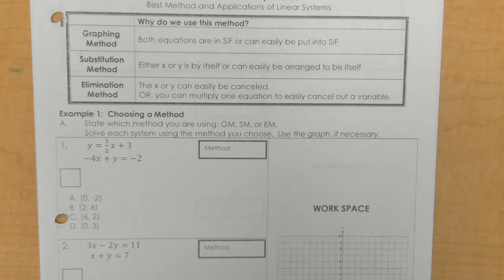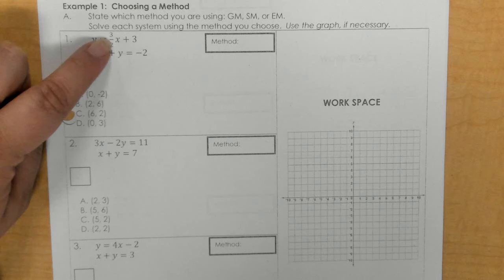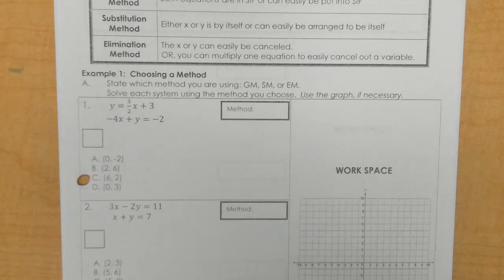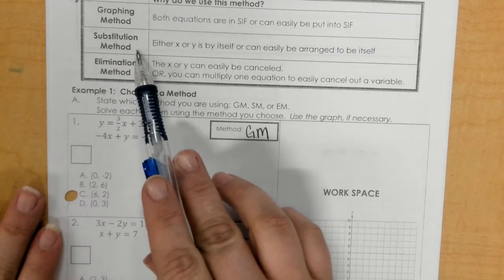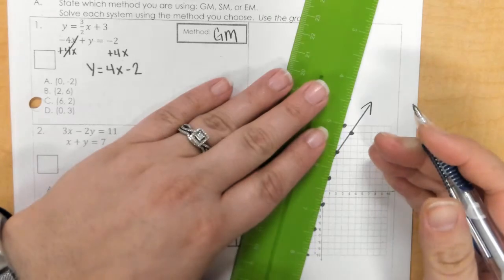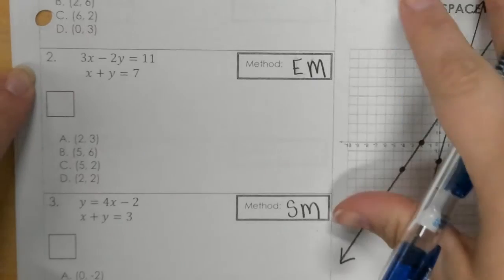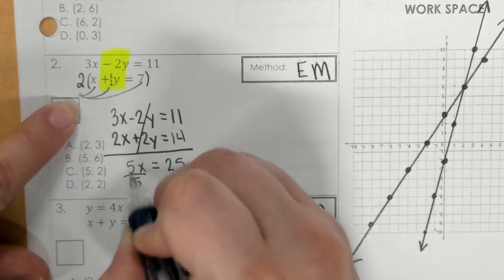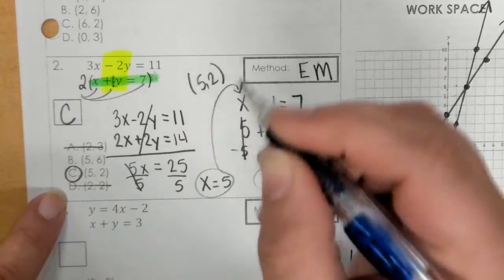Alg I - Unit 5 Day 9 Ex 1 A OR Alg DB - Unit 5 Day 14 Notes, Ex 1 A